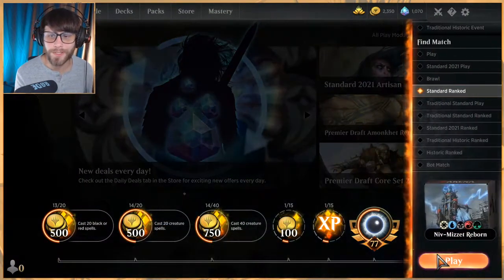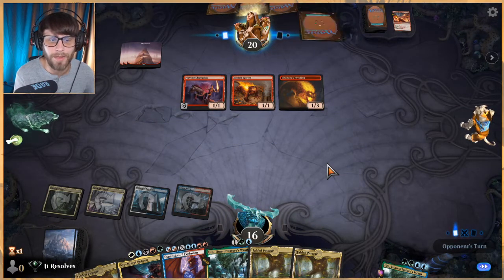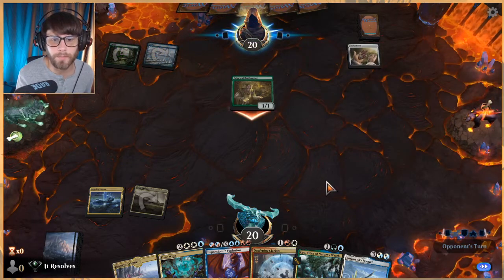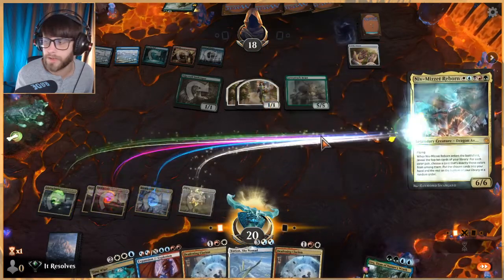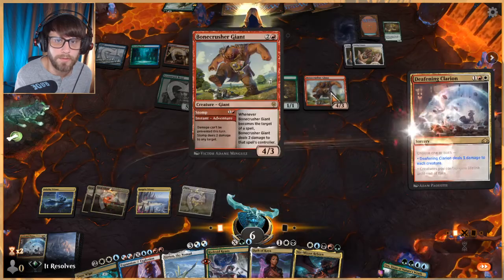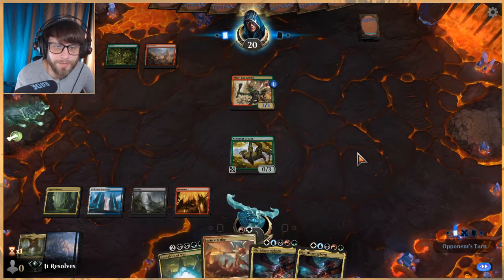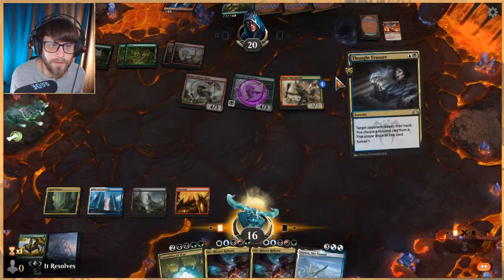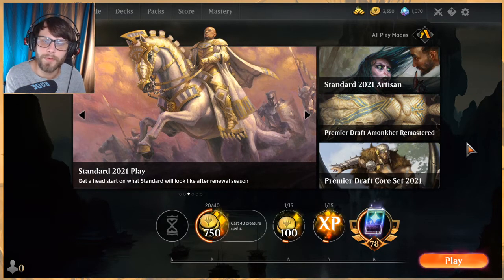MTG Arena | Core 2021 Standard | Niv-Mizzet Reborn #2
Part 2 with this deck and despite some bad luck, we still have a great time trying this one out!

Deck
1 Steam Vents
1 Oath of Kaya
1 Vraska, Golgari Queen
1 Casualties of War
1 Blood Crypt
1 Time Wipe
1 Yorion, Sky Nomad
1 Tyrant's Scorn
1 Sacred Foundry
1 Justice Strike
1 Knight of Autumn
1 Hydroid Krasis
1 Thought Erasure
1 Expansion // Explosion
1 Angrath's Rampage
1 Klothys, God of Destiny
1 Kaya, Orzhov Usurper
1 Solar Blaze
4 Deafening Clarion
1 Bedeck // Bedazzle
4 Arboreal Grazer
4 Uro, Titan of Nature's Wrath
1 Hallowed Fountain
1 Watery Grave
2 Zagoth Triome
2 Raugrin Triome
1 Temple Garden
1 Swamp
1 Overgrown Tomb
1 Forest
2 Ketria Triome
2 Savai Triome
2 Indatha Triome
1 Island
1 Mountain
1 Plains
1 Godless Shrine
4 Fabled Passage
1 Breeding Pool
4 Niv-Mizzet Reborn